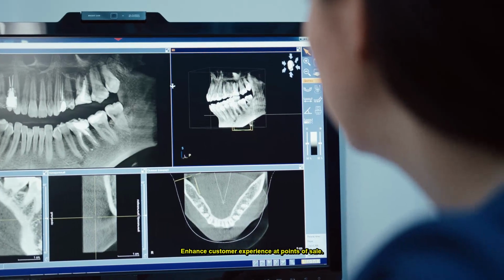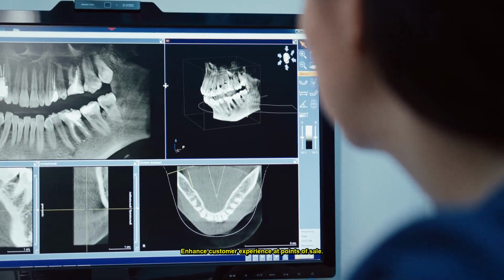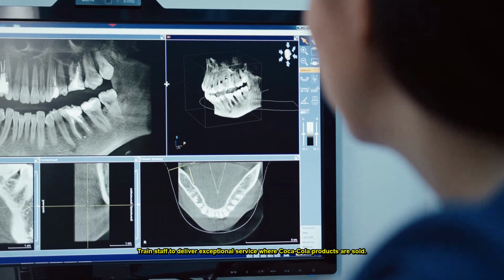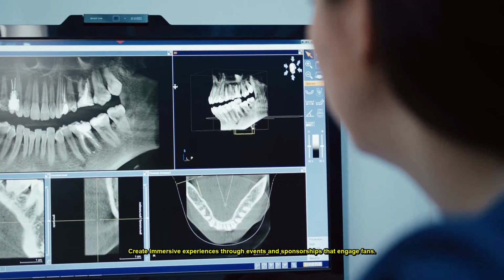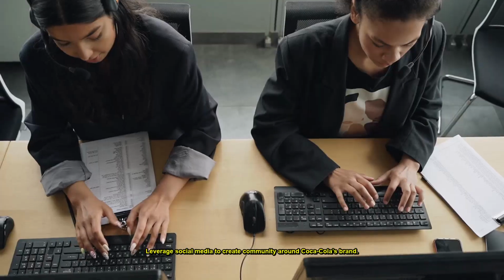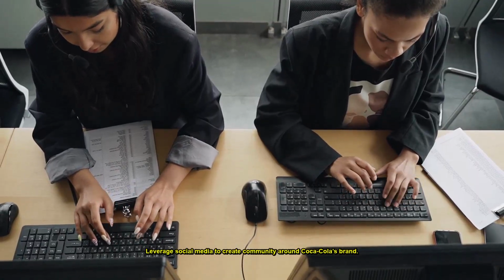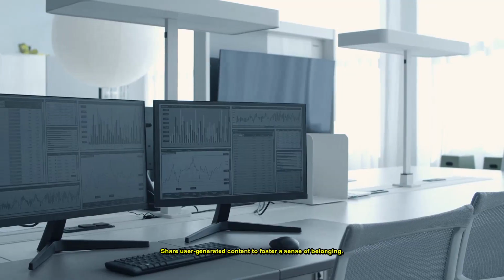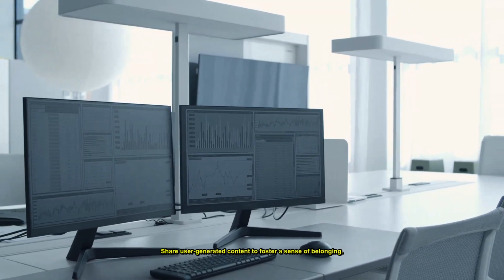How to Fix Brand Loyalty with Coca-Cola - Complete Guide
In this comprehensive guide, we delve into the strategies Coca-Cola employs to fix and enhance brand loyalty in a competitive market. Discover the key tactics that have helped Coca-Cola maintain its iconic status, from innovative marketing campaigns to customer engagement techniques. Whether you’re a business owner, marketer, or simply curious about brand management, this video will provide valuable insights to strengthen your brand loyalty efforts. Don’t miss out on learning how to apply these proven strategies to your own brand!